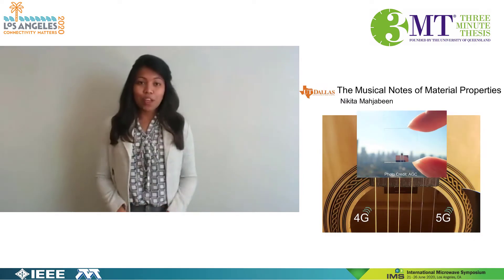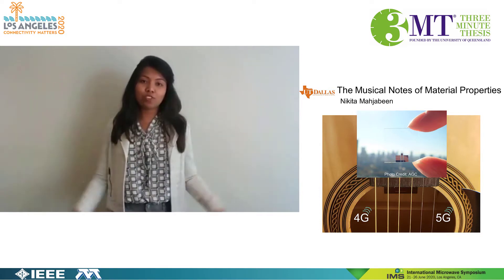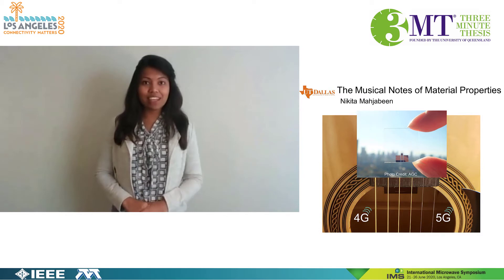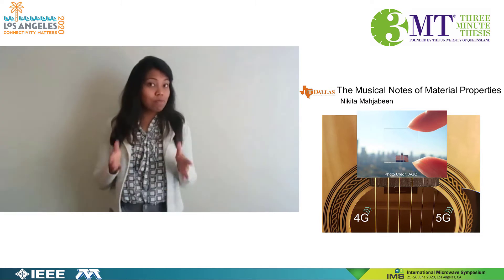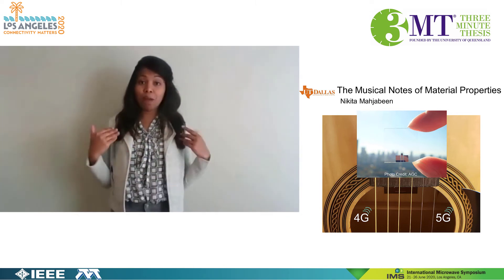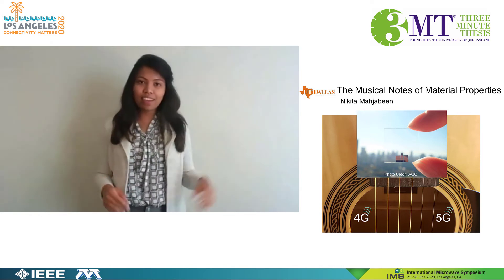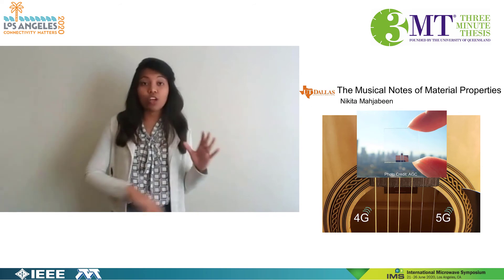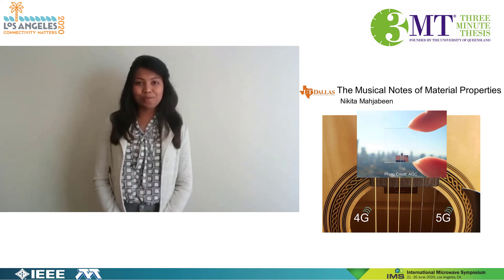MW2020 3MT® Nikita Mahjabeen, Third Place Winner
“Finding the Musical Notes of Material Properties”

Nikita Mahjabeen, University of Texas at Dallas

Speaker recorded via Zoom, June/July 2020

First Published: August 4, 2020

The IEEE Microwave Week 2020 Three Minute Thesis (3MT®) Virtual Competition

Recording and postproduction: John Bandler

Acknowledgements:

Amanda Scacchitti, Elsie Vega, Dillian Waldron, and the 2020 IMS, RFIC, and ARFTG Steering Committees

The IMS2020 and Microwave Week Virtual Event, August 4-6, 2020

Special thanks: Peter Aaen, Gregory Atkinson, Sherry Hess, Colette Steer, Daniel Tajik, Megan Vierhout